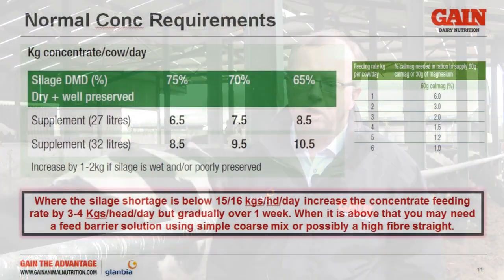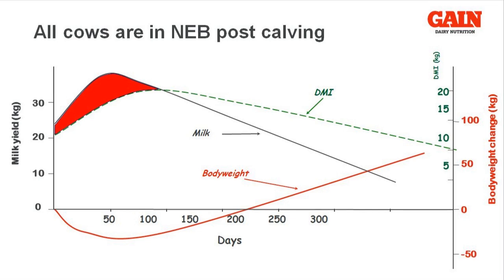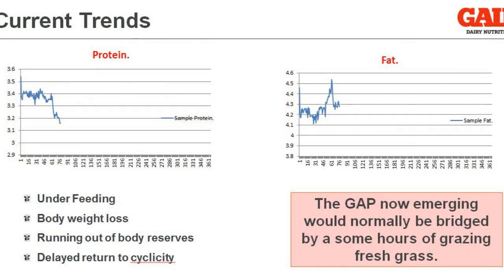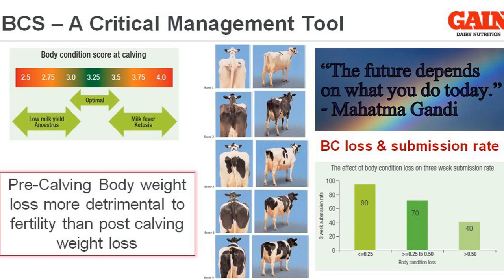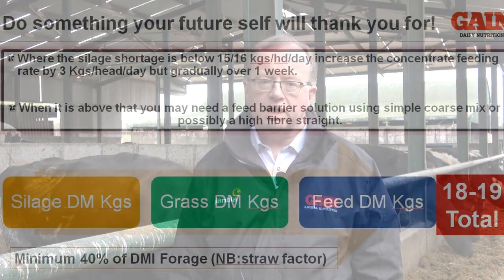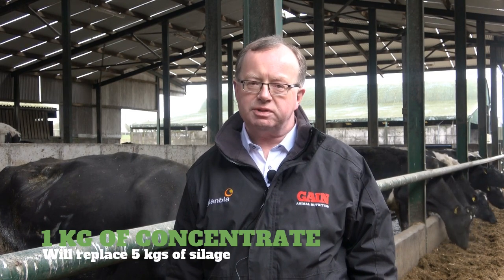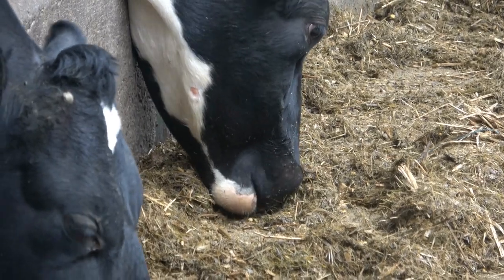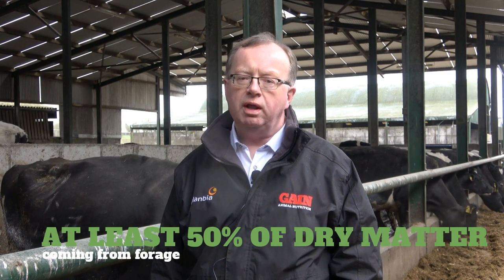Dairy Cow Nutrition Update Martin Ryan March 2018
Dairy Cow Nutrition March 2018 Update by Martin Ryan from GAIN Animal Nutrition. Importance of adequate Dry Matter Intake during a difficult spring. Look at silage options, dairy concenetrate feed